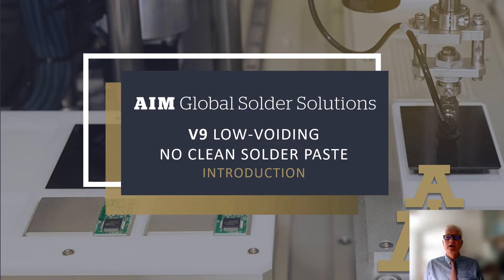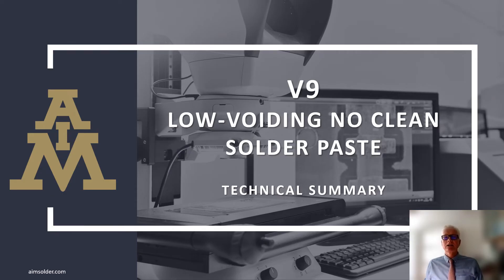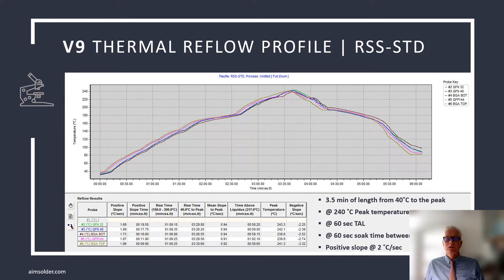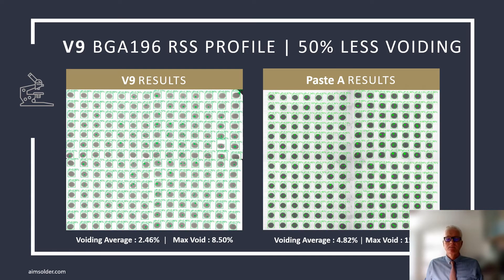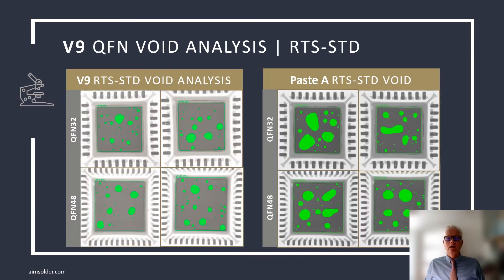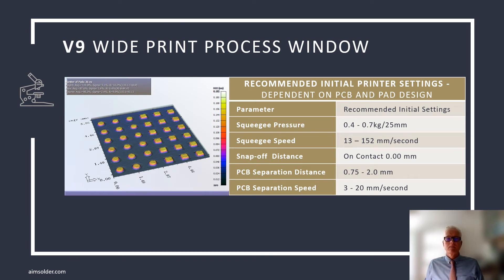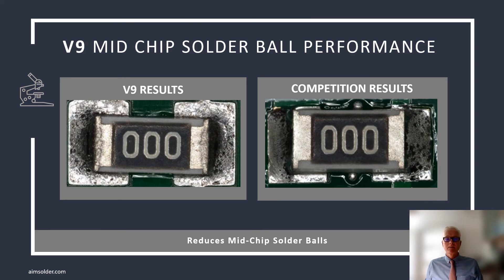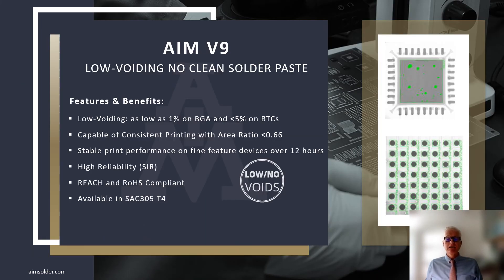V9 Low-Voiding Solder Paste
V9 No Clean solder paste is formulated for near-zero voiding on BGA, BTC and LED soldering applications. Significant void reduction achievable on all surface finishes including ENIG, ImSn and OSP. V9 exhibits stable print performance on fine feature devices over 12 hours. V9 post-process residue is easily pin-probed and has high SIR values.